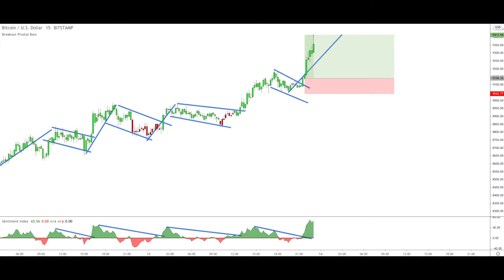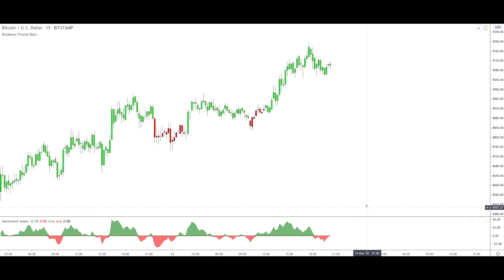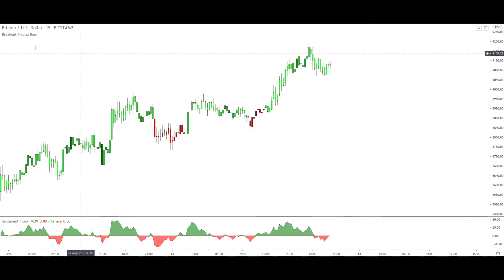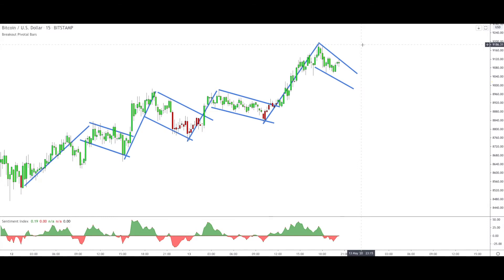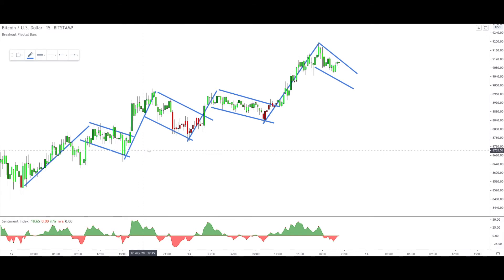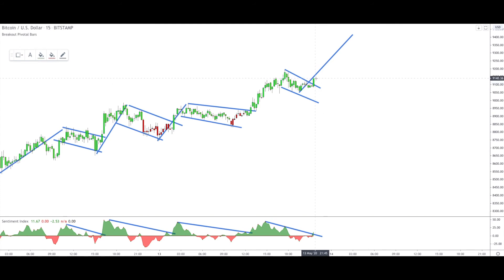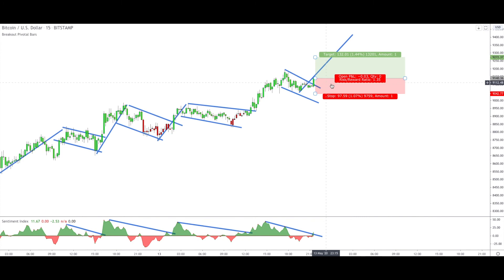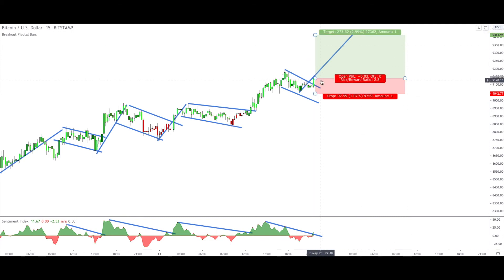See how High Probability Trading works (4 identical Breakouts)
★ ★ LINKS ★ ★

Today we're looking at another trading setup using our technical indicators, which are considered to be among the best indicators for TradingView. In particular, we're using just two indicators: the Breakout Pivotal Bars in combination with the Sentiment Index.

By making a simple price action analysis using two of our best indicators for day trading, we are able to identify a very clear and simple trade setup on bitcoin. By looking at the price action and what has happened in the bitcoin market sentiment in the last few days we identify three profitable setups identical to the one that we're looking at today. In particular, we want the price to break up the consolidation in a green candle (colored by the Breakout Pivotal Bars) and we want the bitcoin sentiment index down at the bottom, to break up as well at the same instant.

In the end, what we can call our ultimate crypto trading strategy, was correct four times out of four on this bitcoin chart in the last two days and allowed us to get a 2.8x profit on the last trade opportunity. There's no single way on how to make money trading crypto but when you are able to make a clear and simple cryptocurrency technical analysis with what you consider to be the best TradingView indicators for bitcoin, and then you execute a simple crypto trading strategy, then you're on the best path to becoming a profitable full-time crypto trader.

00:00 Introduction
00:19 Trade setup explanation
06:30 Trade setup confirmation
07:46 Take Profit & Stop Loss placement
09:27 Trade closed and final discussion